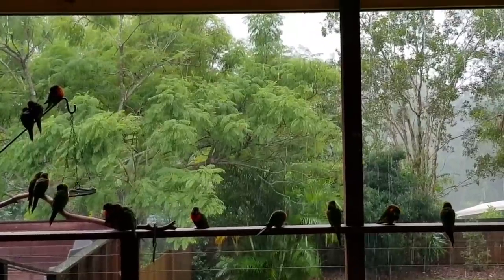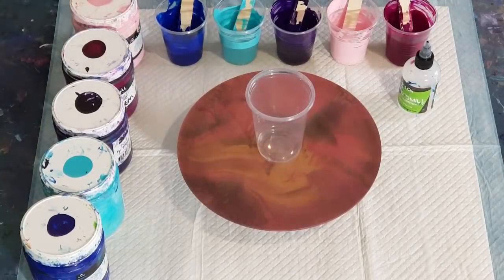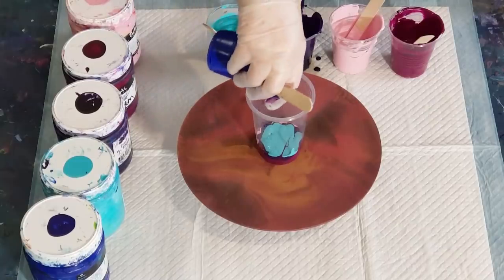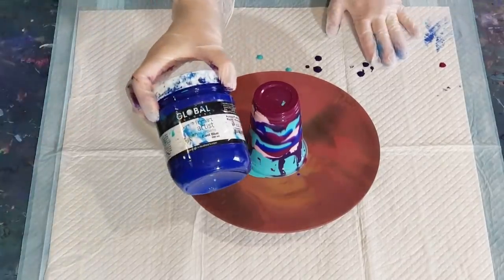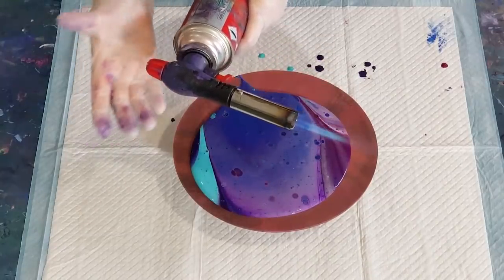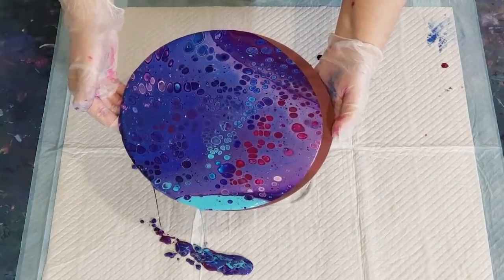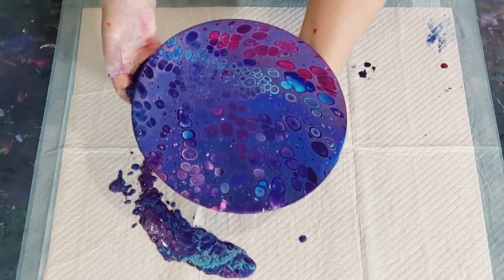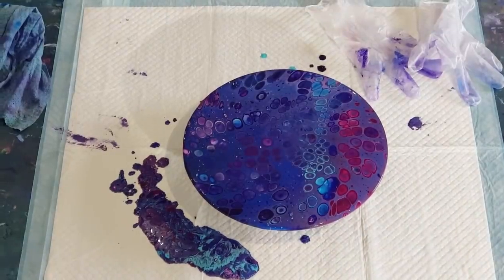#335 Still Playing With Elmer's School Glue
Elmers School Glue acrylic pour
For this flip cup pour, I used 70% glue and 30% water as my pouring medium. I then used 1 part of this pouring medium to 1 part of my Global impasto paint. If you are using thicker paints like Liquitex Basics, you will need to use 2 parts PM to 1 part paint  and if you are using thinner paints, you will need to add more paint to get your mix to the correct consistency.